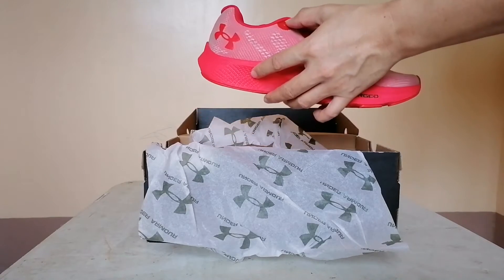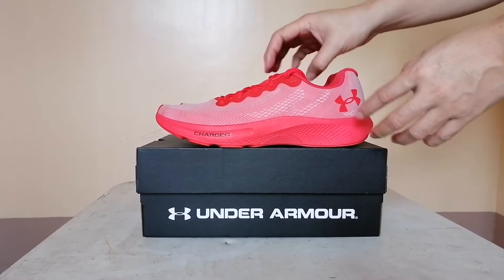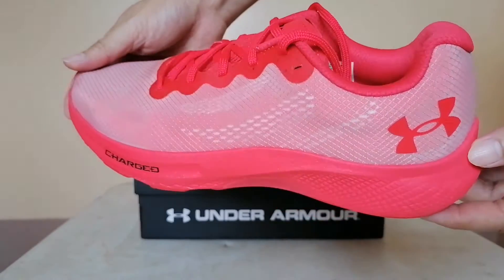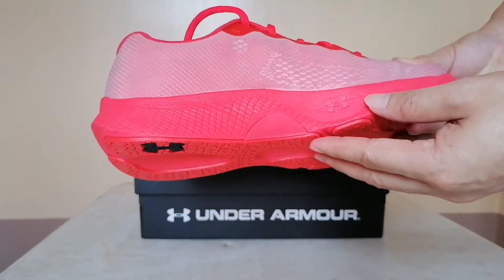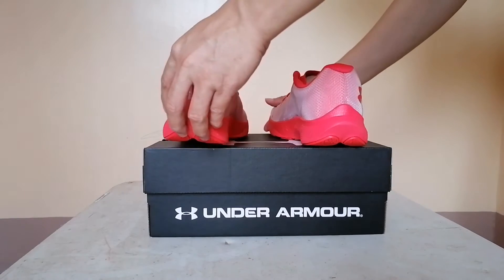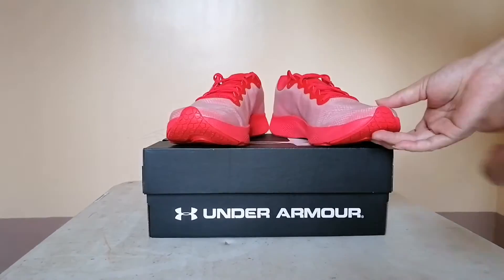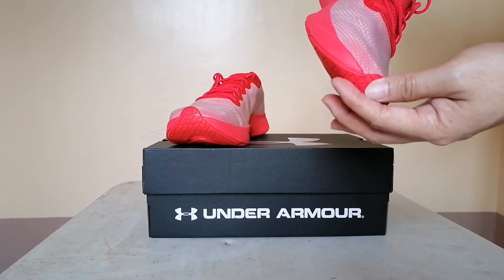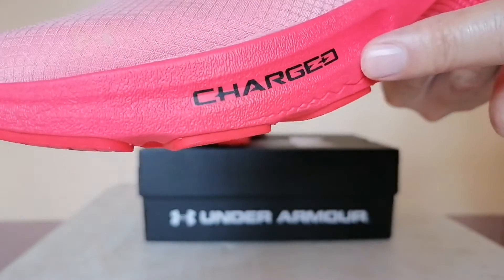UA Charged Pulse Running Shoes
Lightweight engineered mesh upper with monofilament overlay for breathable support

Cushioned ankle collar & tongue for added comfort

Full-length molded sockliner forms to the foot, eliminating slippage & providing ideal underfoot comfort

Charged Cushioning® midsole uses compression molded foam for ultimate responsiveness & durability

TPU midfoot shank for added support & stability

Solid rubber outsole covers high impact zones for greater durability with less weight

Style #: 3023020

Imported

NEUTRAL: For runners who need flexibility, cushioning & versatility